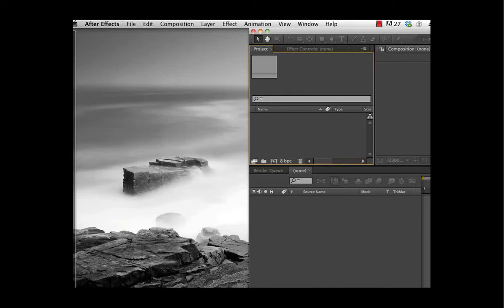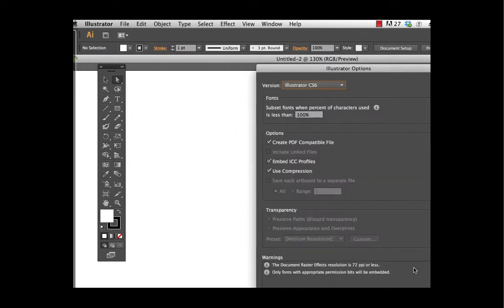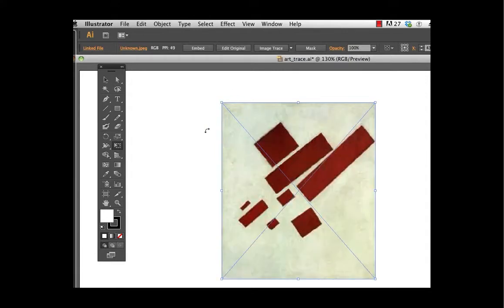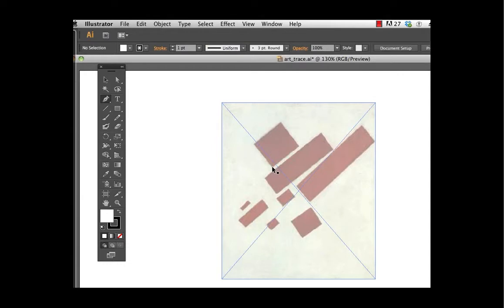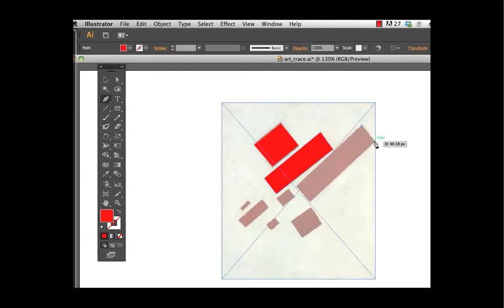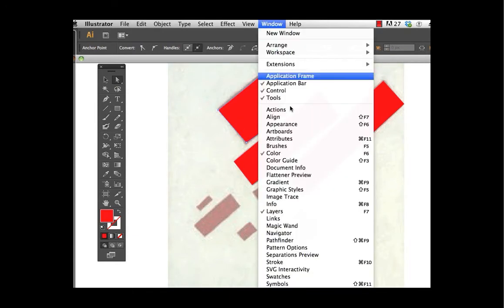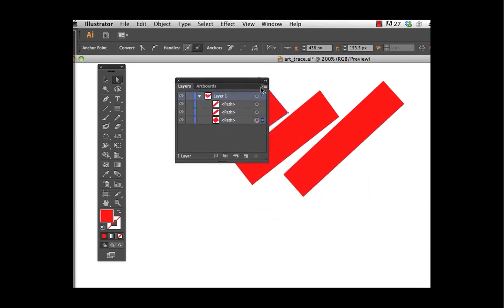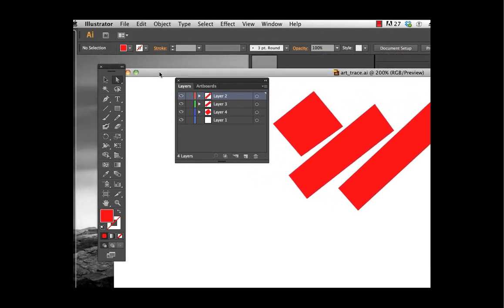Tracing Ai to AE part01